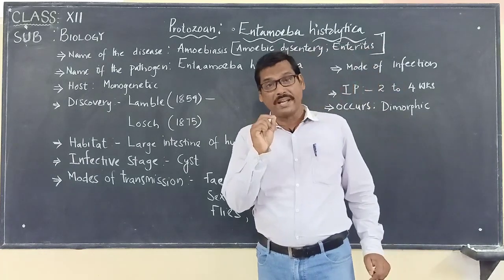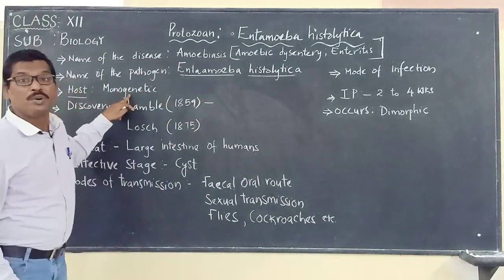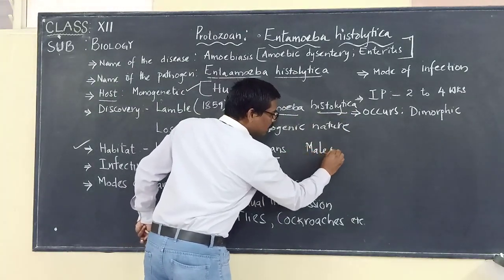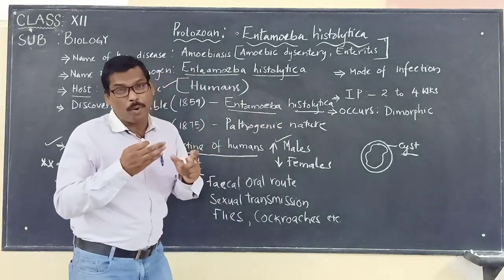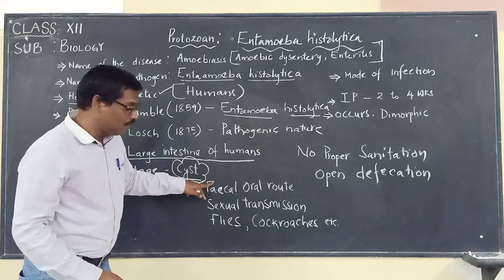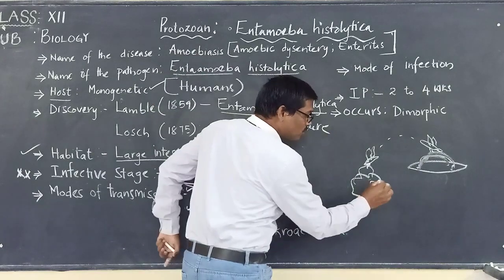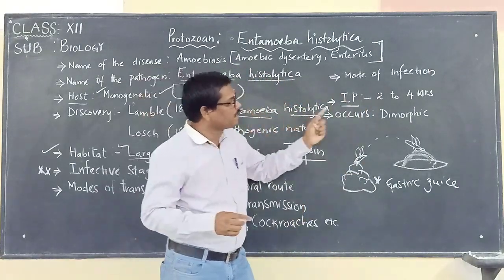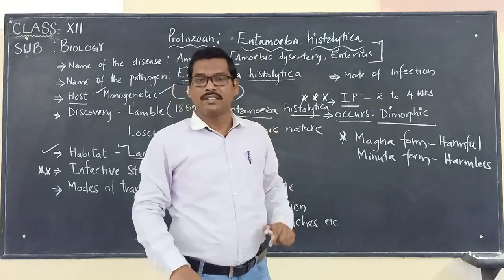Protozoan disease-Entamoeba histolytica